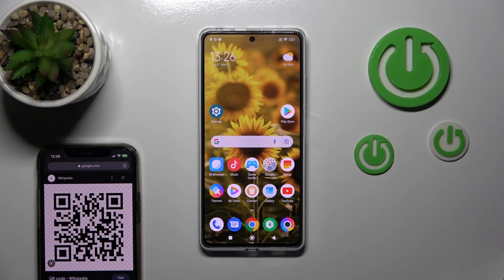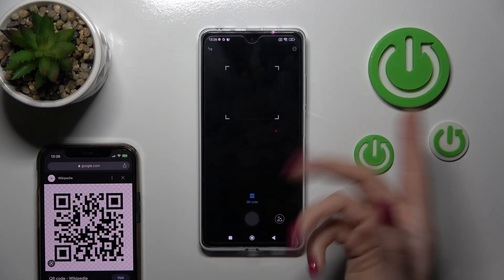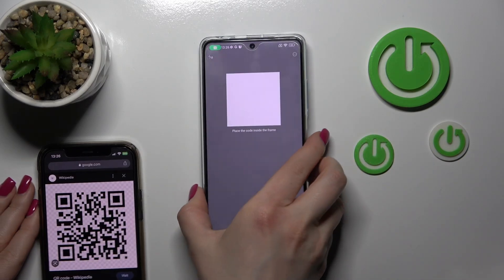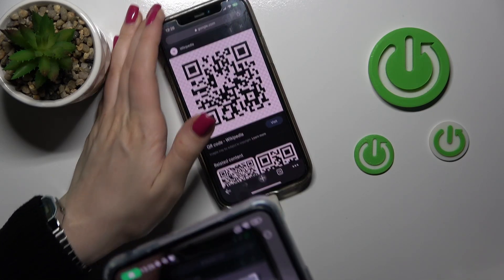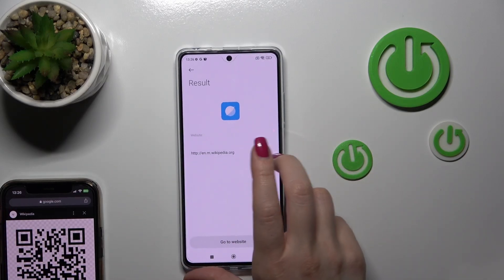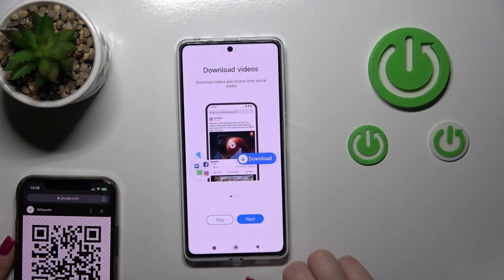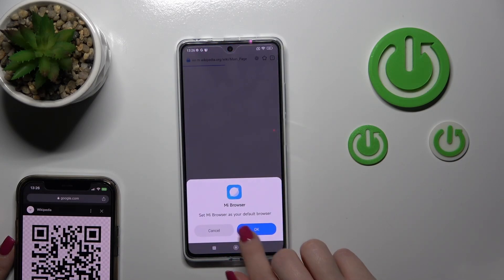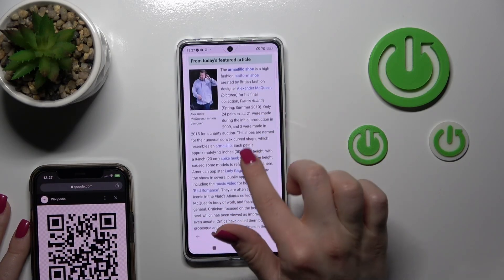How to Scan QR Codes on POCO X5 Pro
Find out more about scanning QR codes in POCO X5 Pro:
Hello, Everyone. Let us demonstrate how to scan QR codes on POCO X5 Pro. After finding the scanner feature in the notification panel, we will enable it and present how to use it to scan a QR code. If you want to know more about your POCO X5 Pro, visit our YouTube channel.

How to activate the QR code scanner on POCO X5 Pro? How to scan QR Codes on POCO X5 Pro? How to enable the Scan QR Codes feature on POCO X5 Pro?